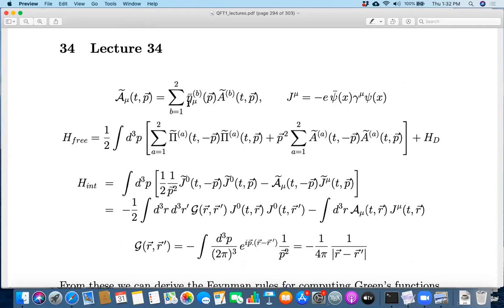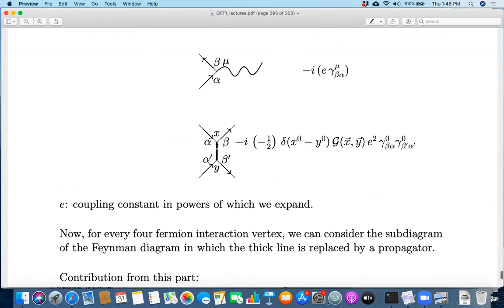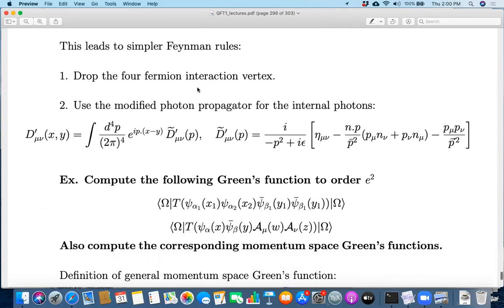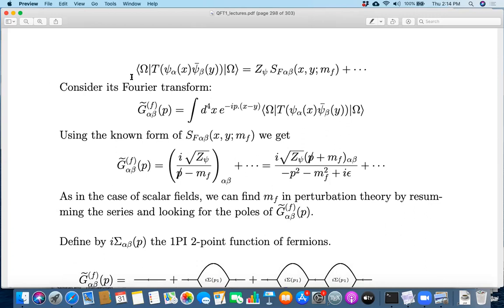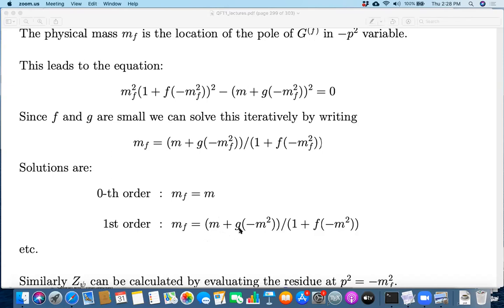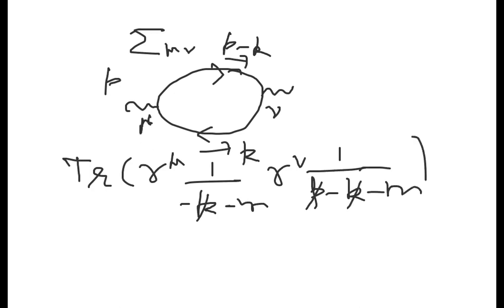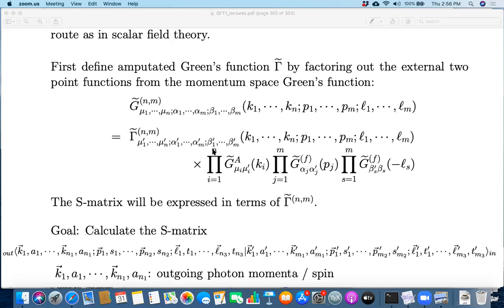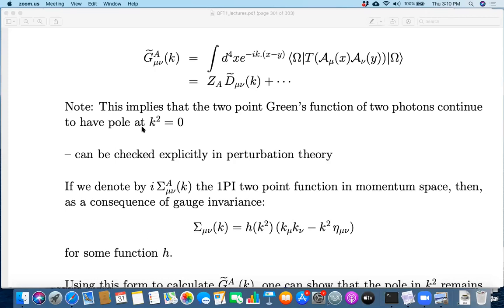Quantum Field Theory I: Lecture 34 by Ashoke Sen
Quantum electrodynamics